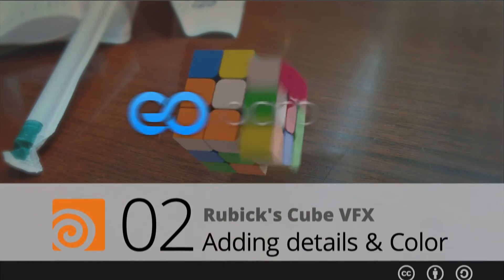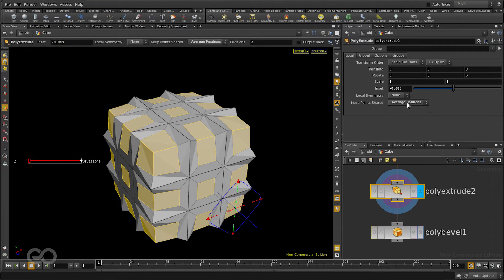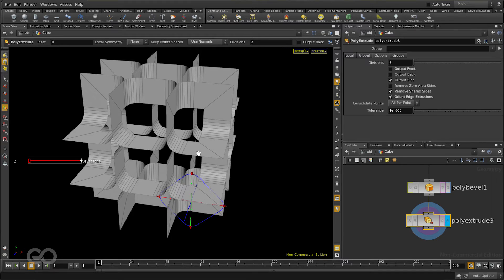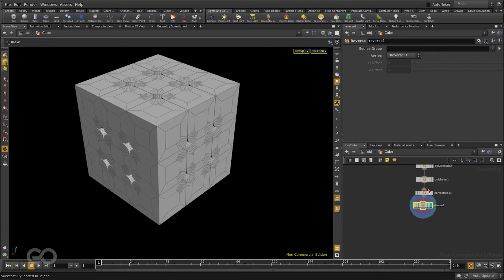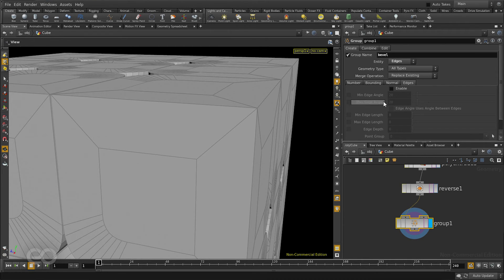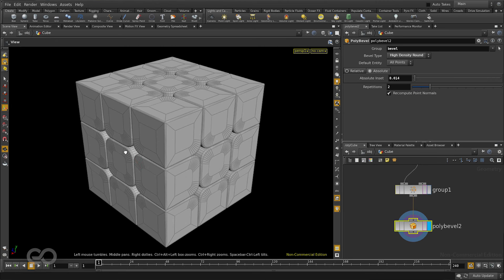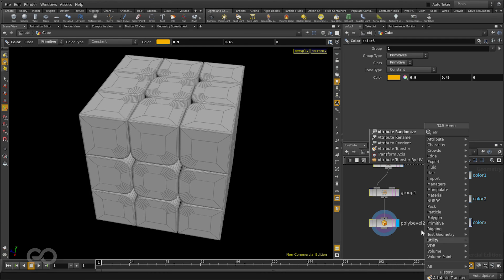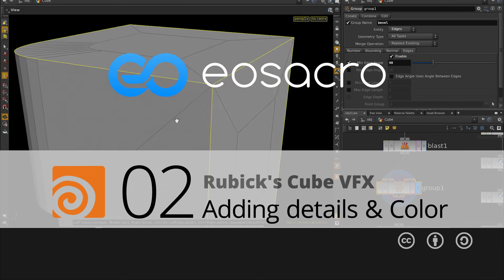Rubik's cube - 02 - Adding Details & Color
In this video we will add in additional details on to our cube and are almost done with the modelling.

But, the cube still has no color, I will show you a simpler way to add color using an attribute transfer node.

For more information about attributes check out Peter Quint's videos

Follow upcoming tutorials and vote on the ones you like on facebook